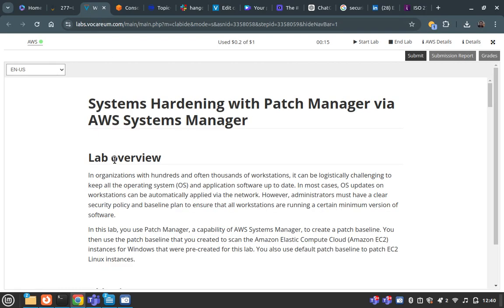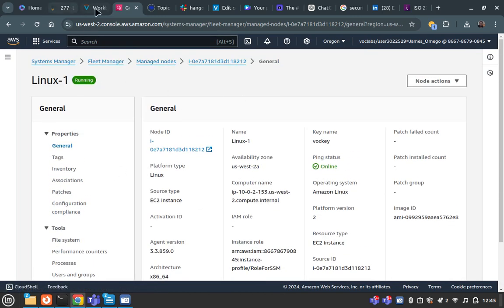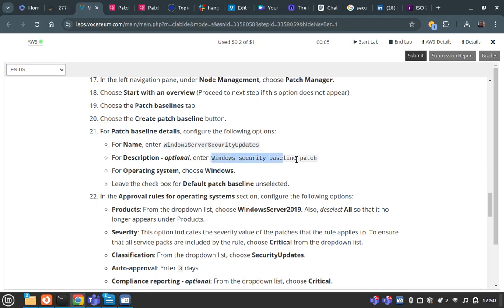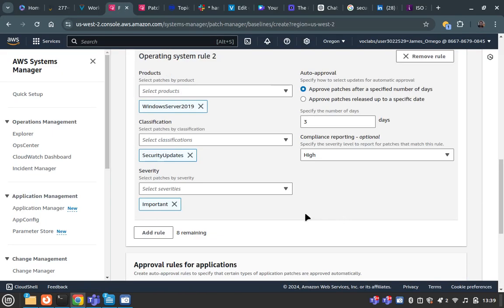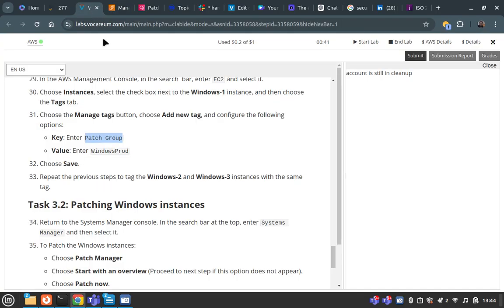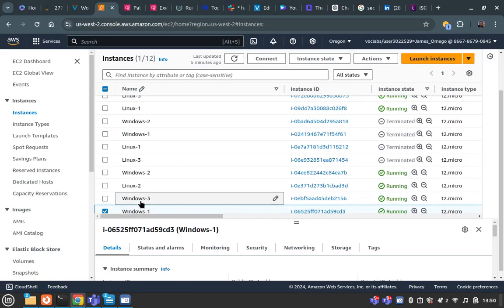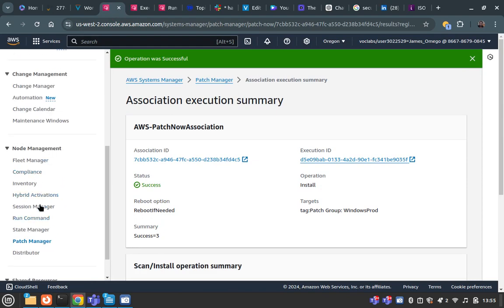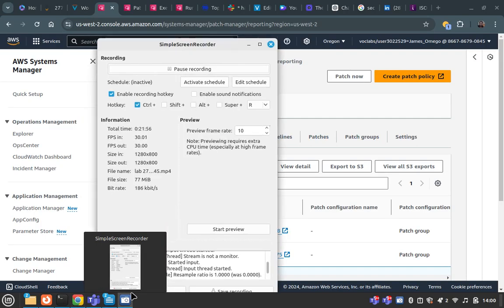AWS re/Start Lab 277- Systems Hardening with Patch Manager via AWS Systems Manager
Lab overview
In organizations with hundreds and often thousands of workstations, it can be logistically challenging to keep all the operating system (OS) and application software up to date. In most cases, OS updates on workstations can be automatically applied via the network. However, administrators must have a clear security policy and baseline plan to ensure that all workstations are running a certain minimum version of software.

In this lab, you use Patch Manager, a capability of AWS Systems Manager, to create a patch baseline. You then use the patch baseline that you created to scan the Amazon Elastic Compute Cloud (Amazon EC2) instances for Windows that were pre-created for this lab. You also use default patch baseline to patch EC2 Linux instances.

Objectives
After completing this lab, you should be able to:

Patch Linux instances using default baseline

Create custom patch baseline

Use patch groups to to patch Windows instances using custom patch baseline

Verify patch compliance